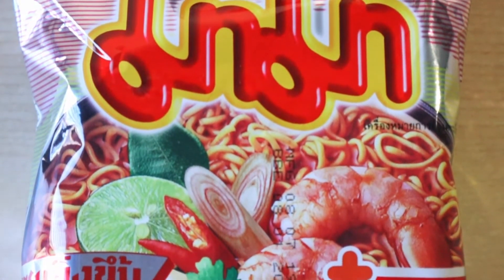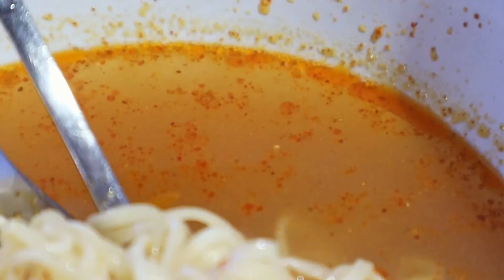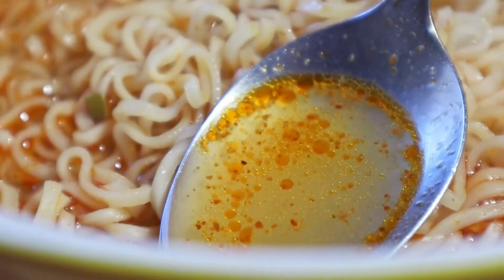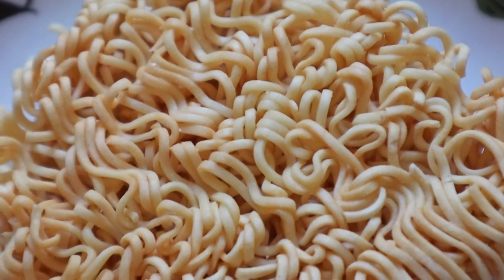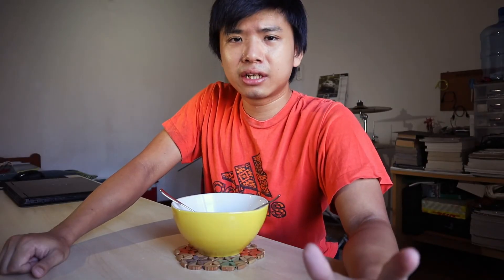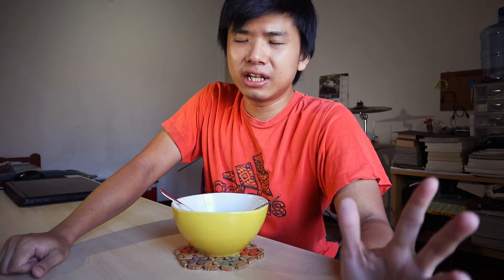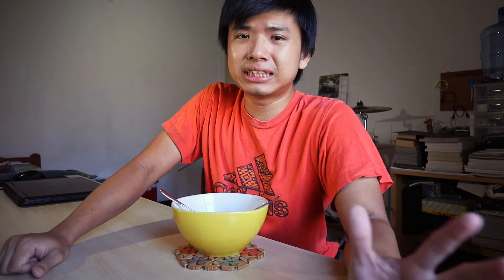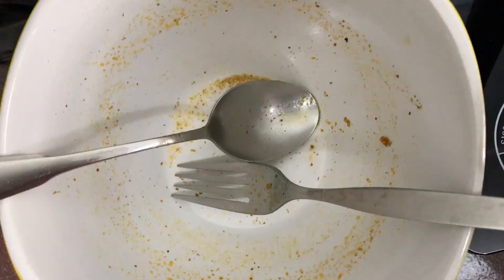Is This the Best Tom Yum Instant Noodle?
Tried out Mama's Tom Yum Shrimp flavor and it really does taste similar to the restaurant's tom yum soup. This packet isn't creamy. This is sour and spicy. Will buy it again.